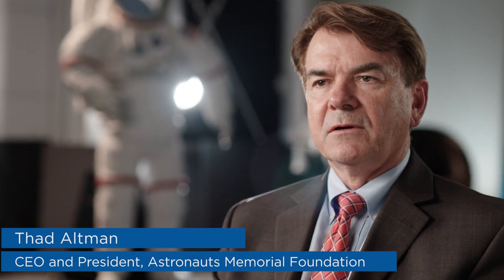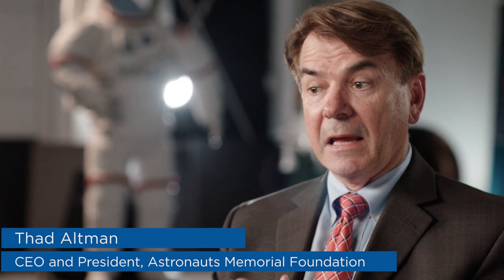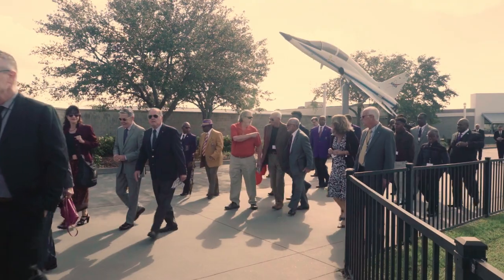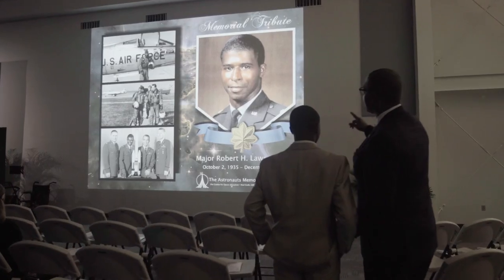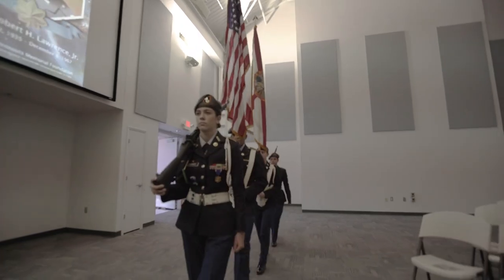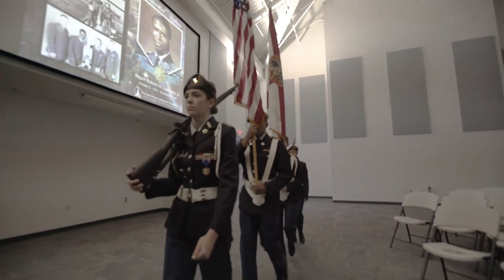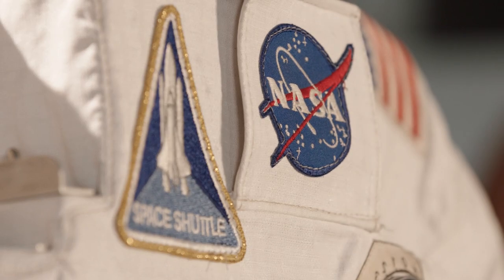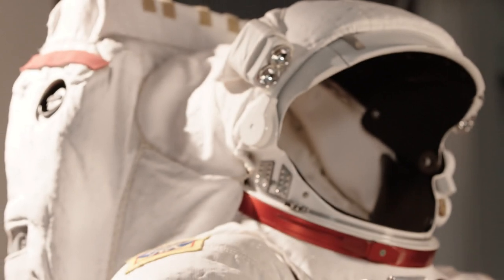Case Study: HID Global secures the Astronauts Memorial Foundation at the Kennedy Space Center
“Here at the Kennedy Space Center, rockets get people and supplies into space. On Earth, HID Global powers the trusted identities of the world’s people, places and things.” The Astronauts Memorial Foundation, which is a place where NASA astronauts are honored for their heroism, landed on HID Global as their top choice to supply the smart cards, door readers and ID issuance system to secure physical access, as well as digital certificates to boost cybersecurity. HID worked with its partner SecureXperts to deliver a state-of-the-art solution, ranging from Seos credential technology to HID FARGO printers to IdenTrust digital certificates on IoT devices.